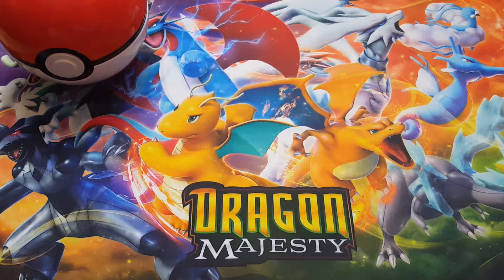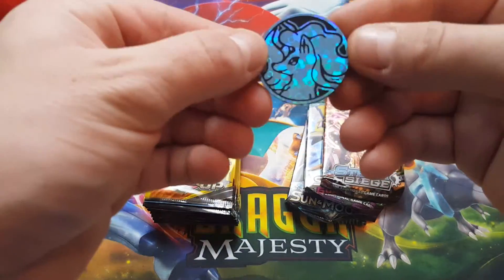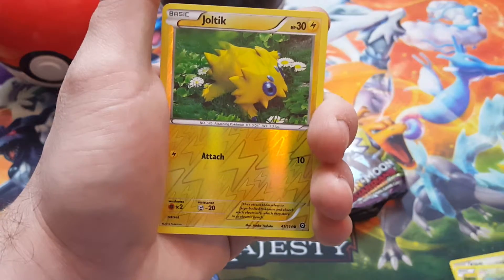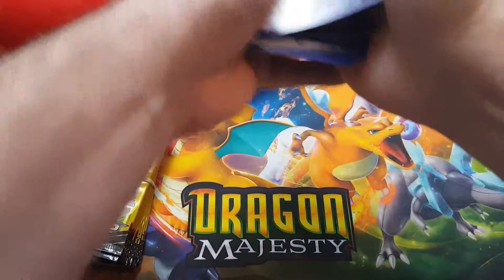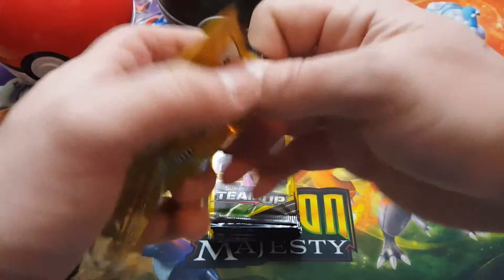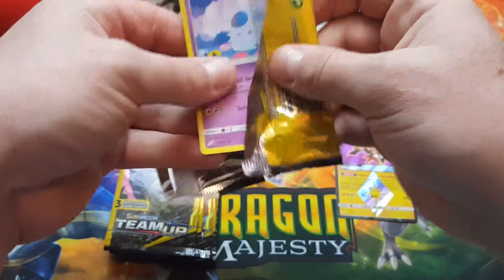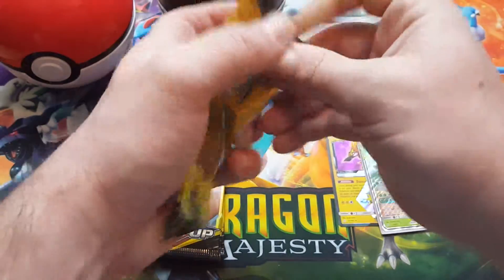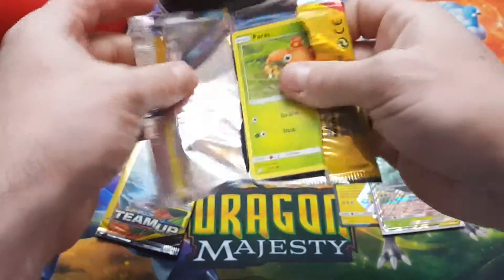Pokemon Team Up Dollar Tree - Ultra Rare -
Dollar Tree Comes Through Again With The Ultra Rare